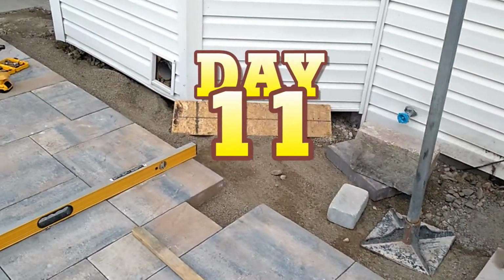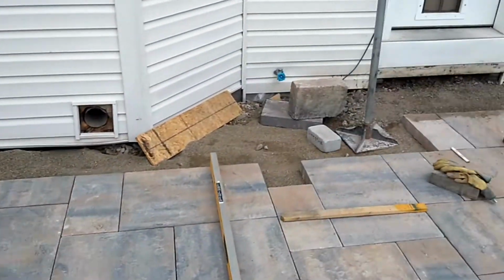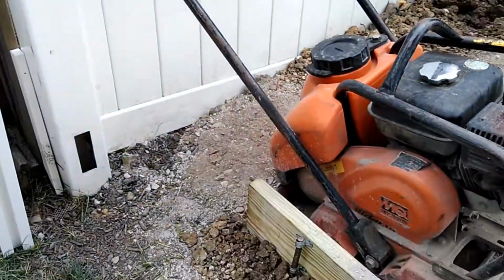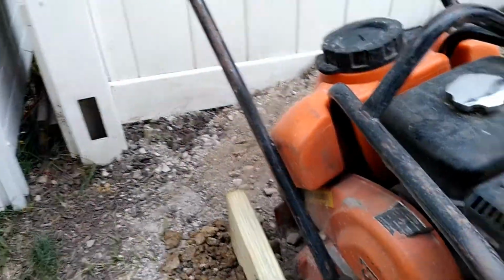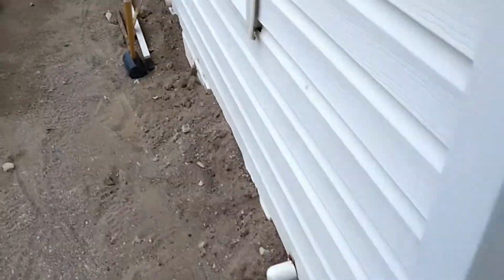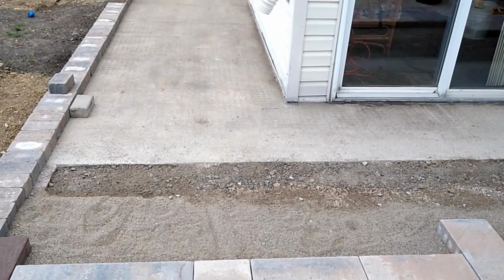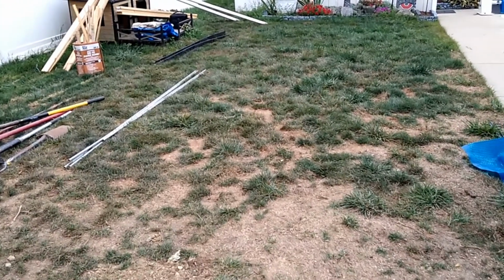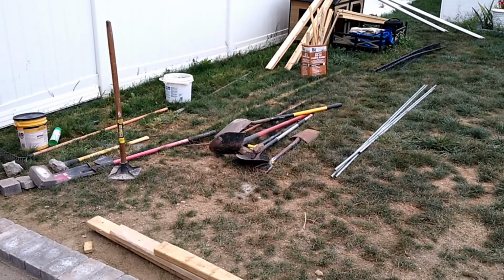Paver Patio Build for Pool - Vlog 9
We're doing this series a little differently then my typical vids. I'm doing a v-log a few minutes at a time, showing the process and progress. Not really a "how to" here... but more of a "what happens next".

This time we're building a extensive paver patio with a few surprises along the way.  I'm trying to keep it more of a process series rather than a how to and going light on the mechanics but heavy on the conceptual.

Just wanted to show ya'll inspiring  DIY'ers what you're really up against when you consider taking on a project like this. Sometimes they don't look as challenging as it turns out to be.